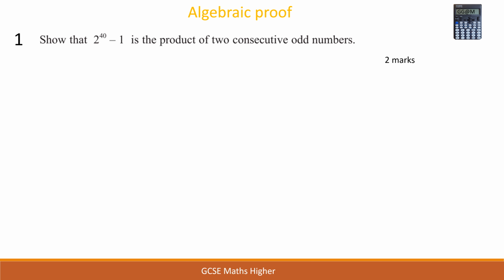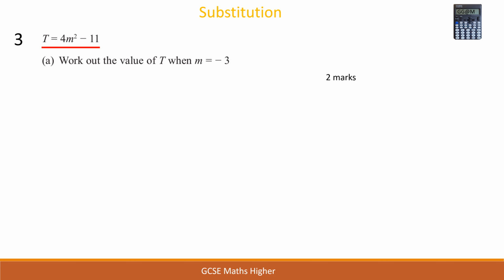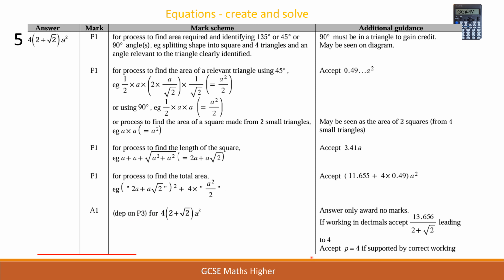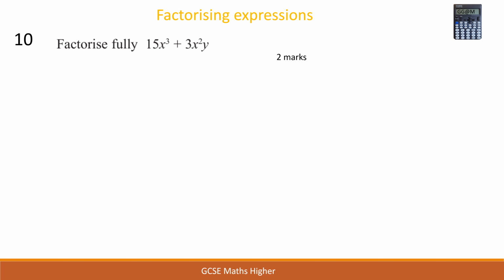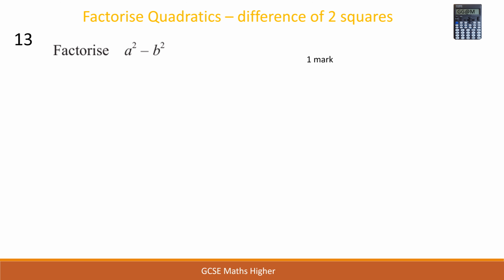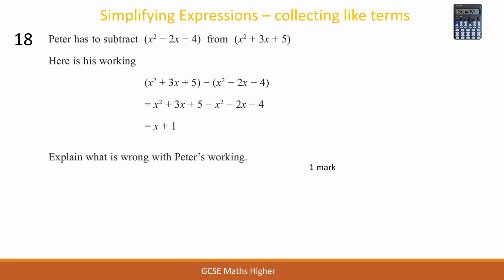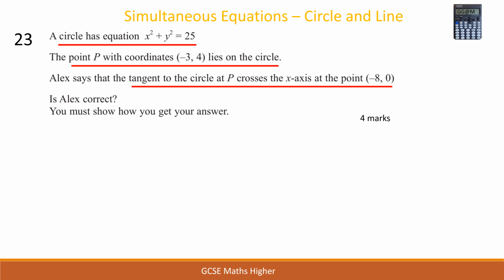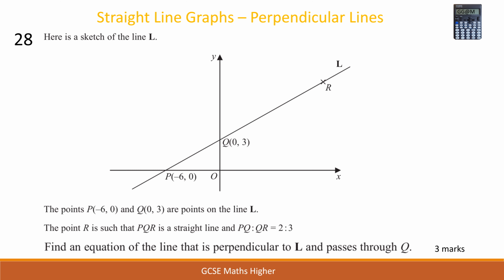GCSE Maths Predicted paper 3 calculator ALGEBRA higher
This video will predict GCSE maths paper 3 2026.
Eliminating questions that have already come up the algebra topics left are in this video.

Timestamps:
0:00     topic list
0:46     1.  algebraic proof
1:51     2.  coordinates and midpoint
3:15     3.  substitution
4:01     4.   cubic graphs
4:48     5.  equations - create and solve
6:27     6.  Equations - circles, tangents to circles
7:12     7.  Equations - tangents to circles
8:03     8.  Equations - tangents to circles
9:04     9.  Expand single bracket
9:27    10.  Factorise expressions
9:50    11.  Quadratic inequalities
10:23   12.  Iteration
11:06   13.  factorise quadratics DOTS
11:46   14.  Rearrange
12:22   15.  Recognising graphs
12:42   16.  Sequence term to term
13:25   17.  Quadratic sequence
14:09   18.  Simplify expressions
15:01  19.  Simplify
15:32  20.  Simultaneous equations - linear
16:00  21.  Creating simultaneous equations
16:24  22.  Simultaneous equations - linear and quadratic
17:05  23.  Simultaneous equations - circle and line
17:51  24.  Solving quadratics simultaneously
18:35  25.  Straight line graph - gradient
19:11  26.  Straight line graphs
19:50  27.  Straight line graphs parallel lines
20:18  28.  Straight line graphs perpendicular lines
20:58  29.  Distance time graphs
21:22  30.  Velocity time graphs

The video is a GCSE video on linear and quadratic sequences.